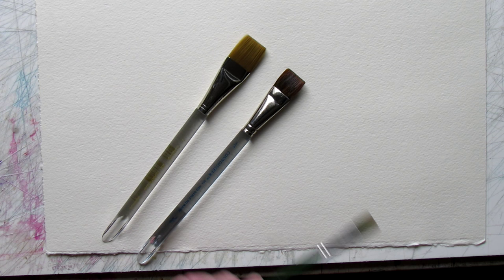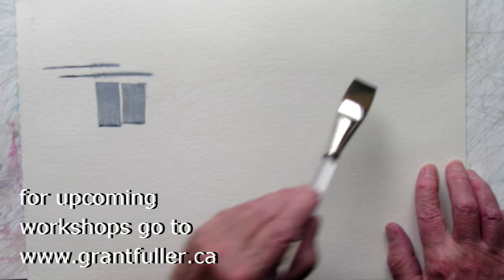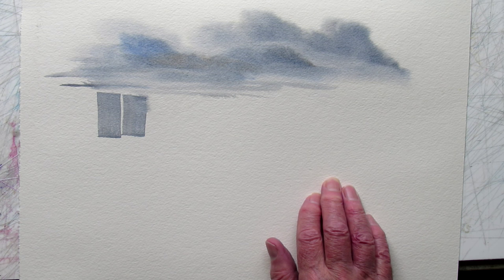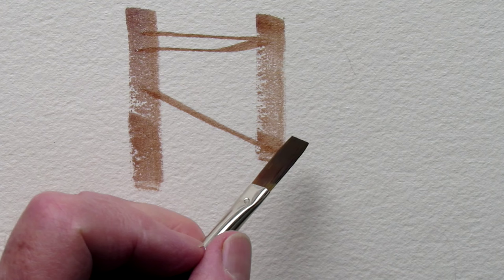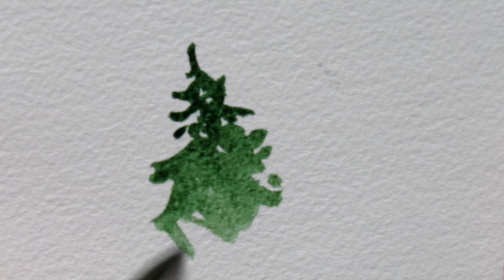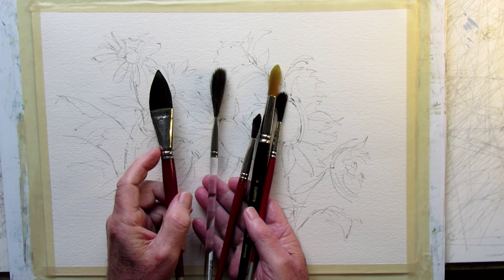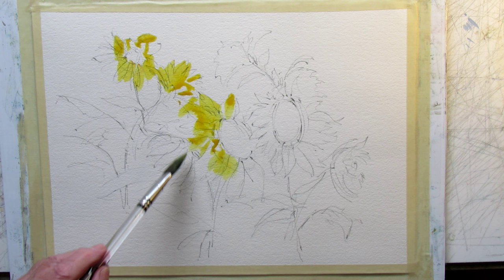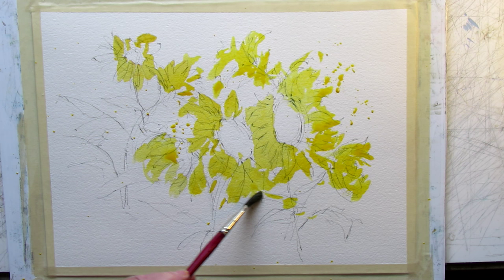All about watercolor brushes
introduction to watercolor brushes